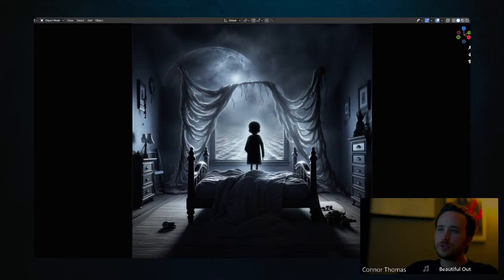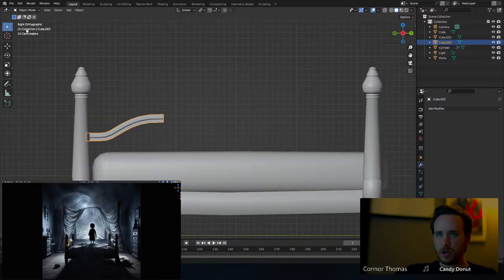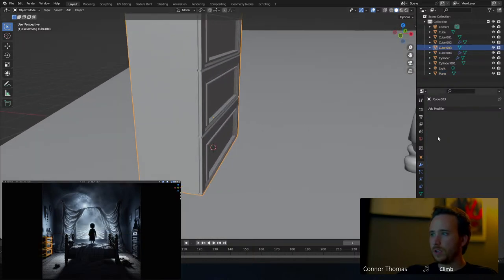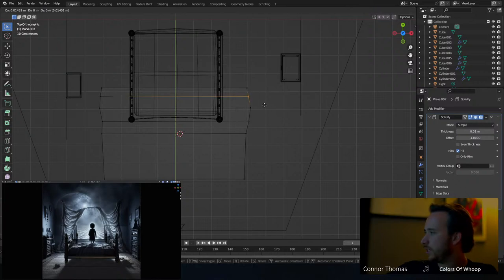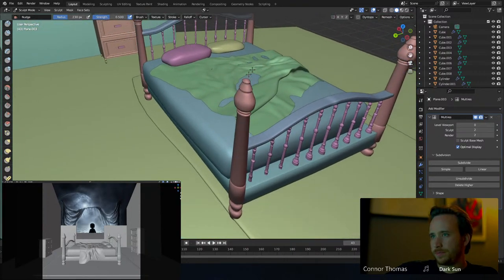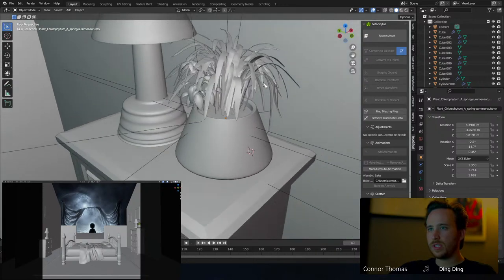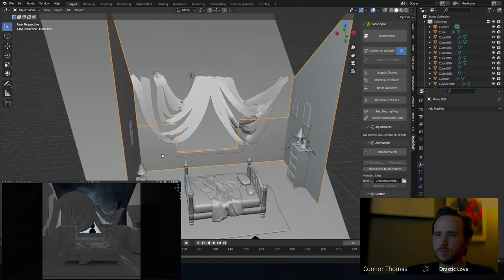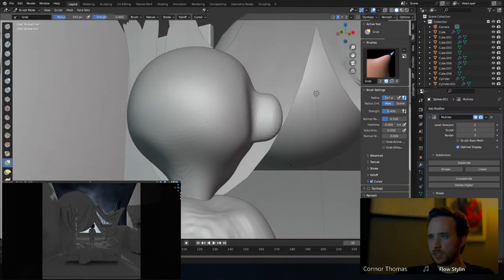3D Modeling an Image in Blender - pt. 1 | Timmy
Hello everyone! SPOOKY SEASON! Welcome back this week to our 3D model and compositing stream. I'm excited jump into a new scene. This week we will be modeling a Tim Burton Style character scene. We are going to make this LIVE in 3D. Make sure to join on October 20th at 5:30pm.